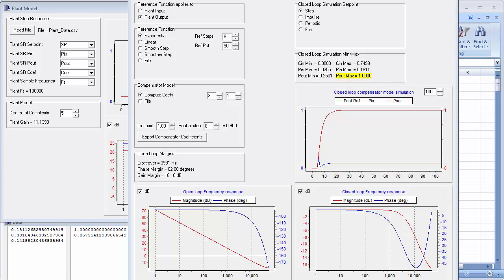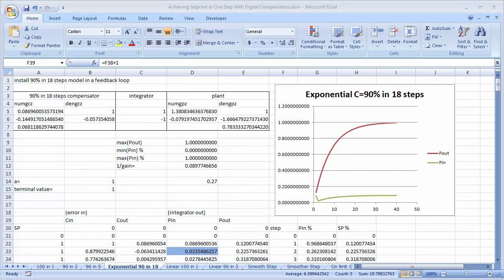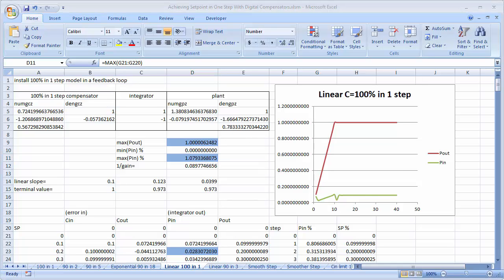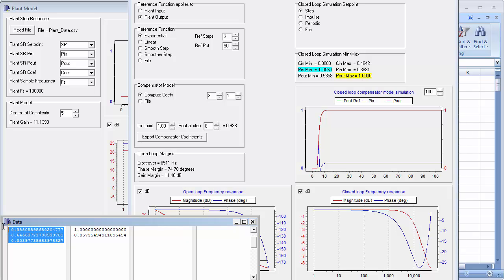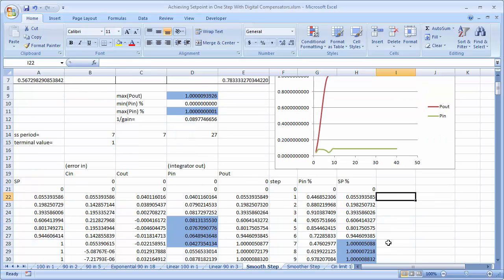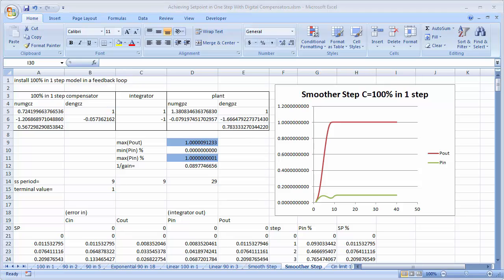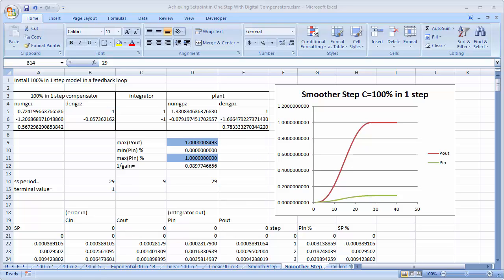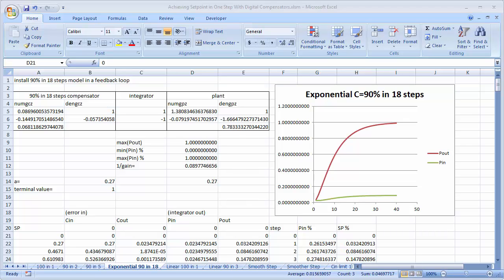4 Setpoint Slewing With Digital Compensators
Given an optimized digital compensator and a plant, we will show several examples of using setpoint slewing to achieve higher-than-expected system performance.

We compare the combination of several compensators and setpoint input functions: exponential, linear, smoothstep, and smootherstep.